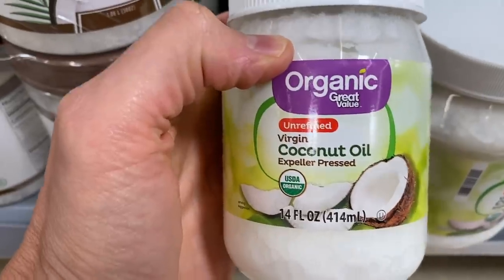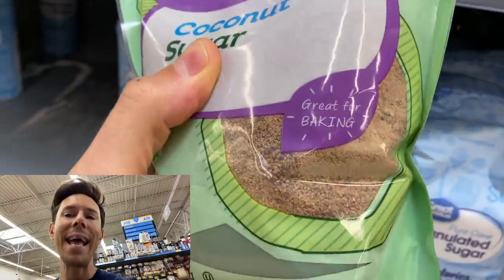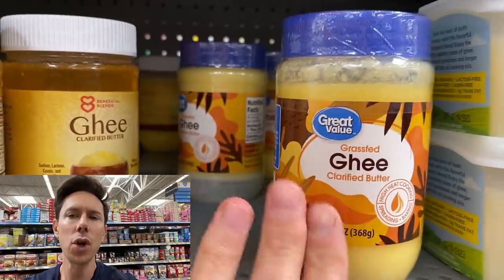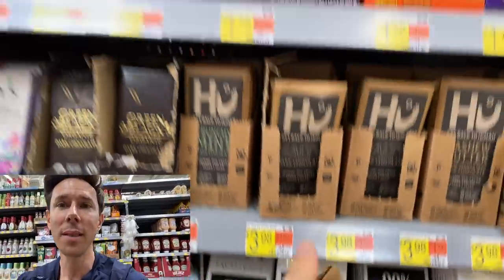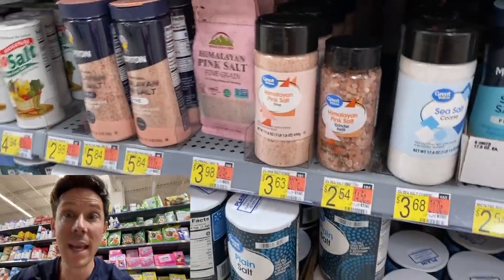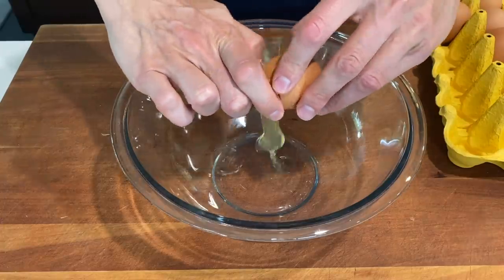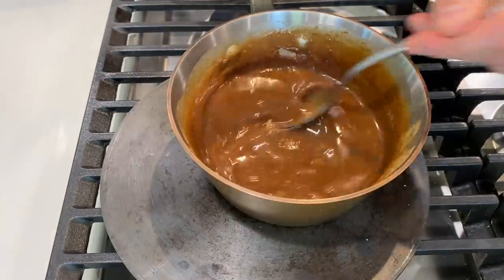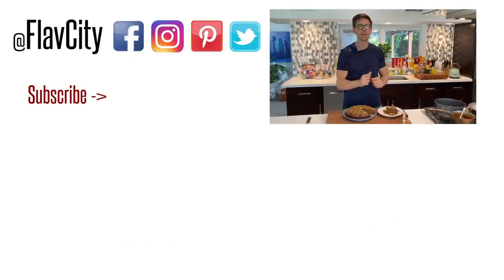Shop With Me At Walmart!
Let's go shopping at Walmart to buy the ingredients to make apple cinnamon cake!